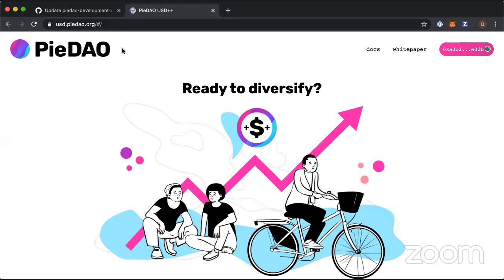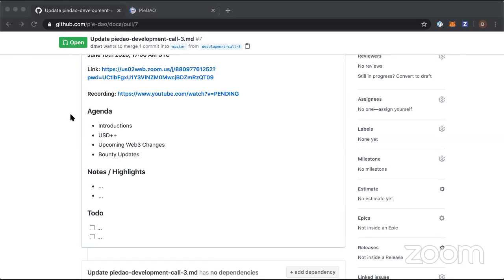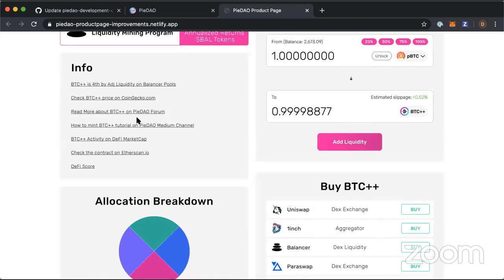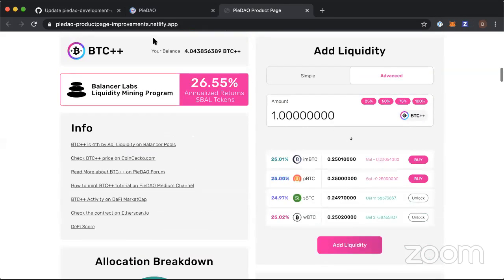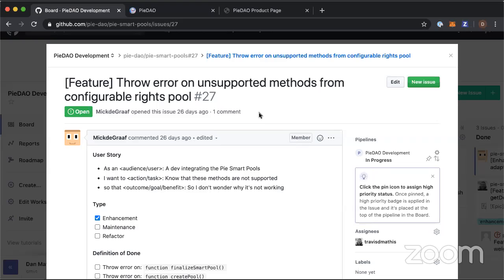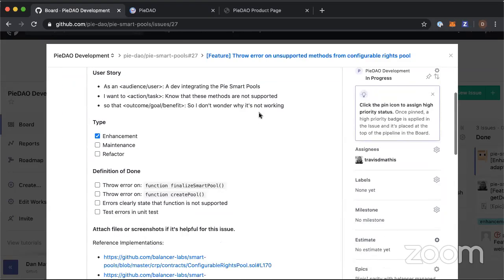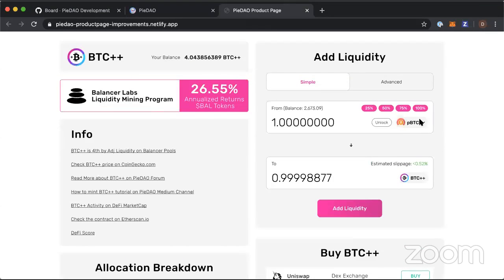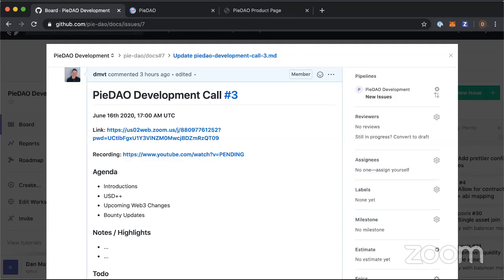PieDAO Development Call #3